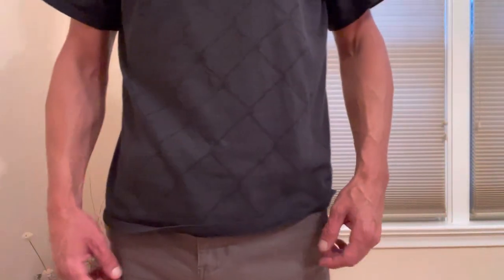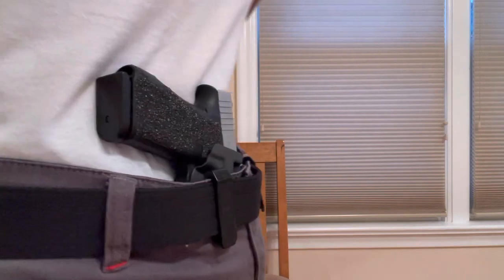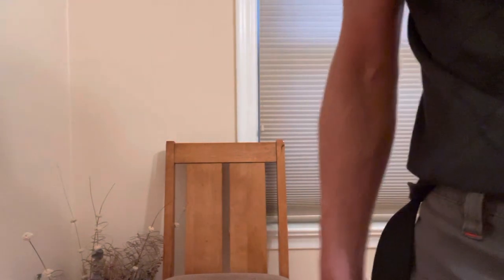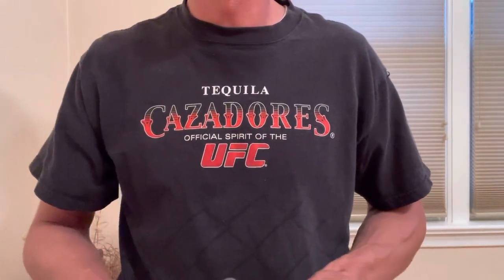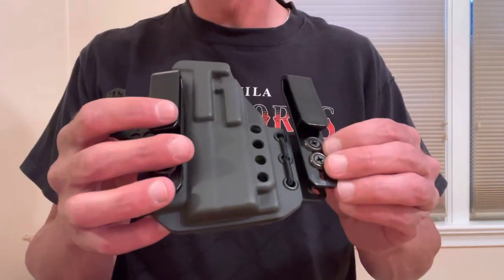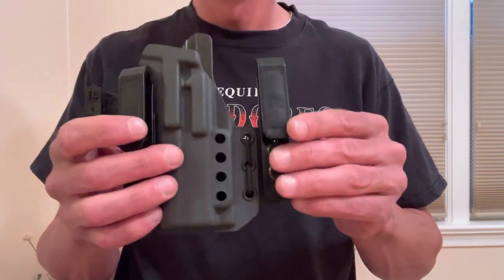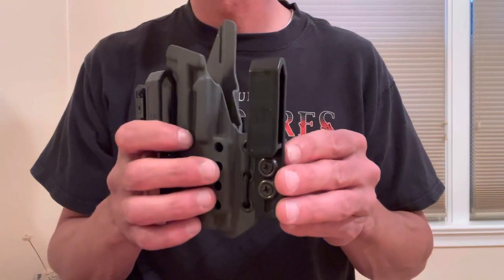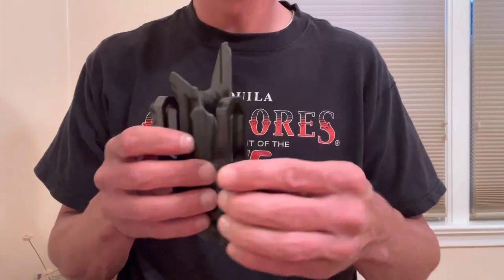Tier 1 Concealed Xiphos Elite holster review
Holster review